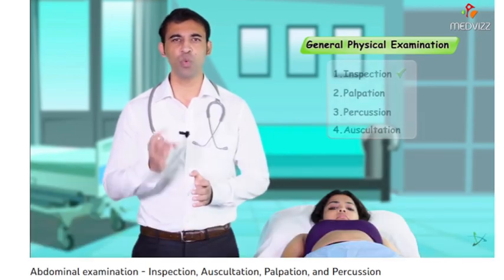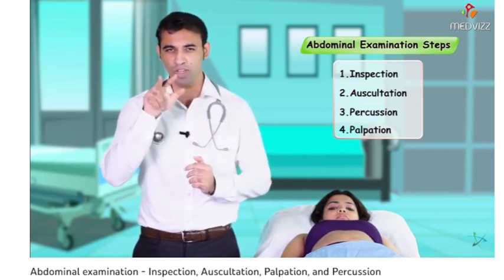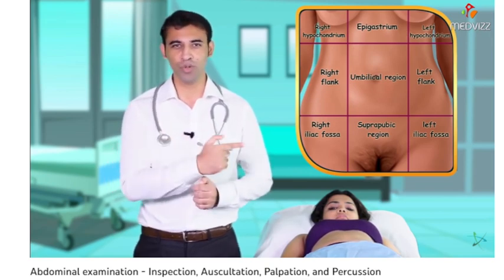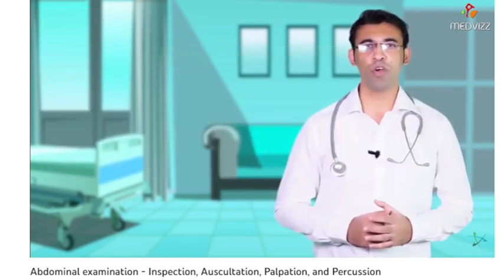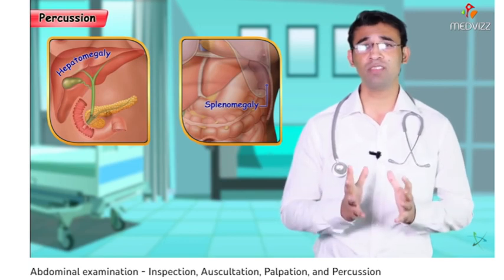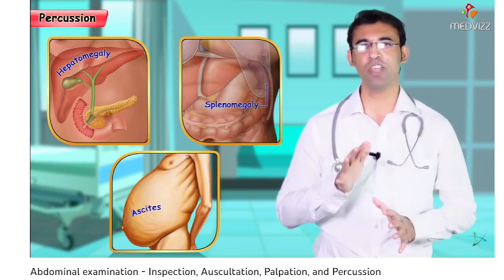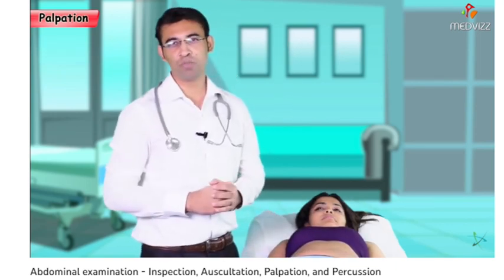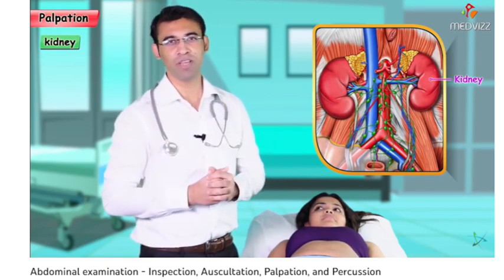Abdominal Physical Examination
AAbdominal Physical Examination procedure